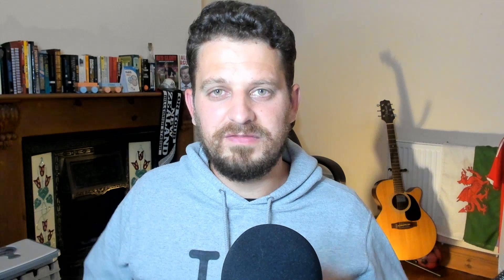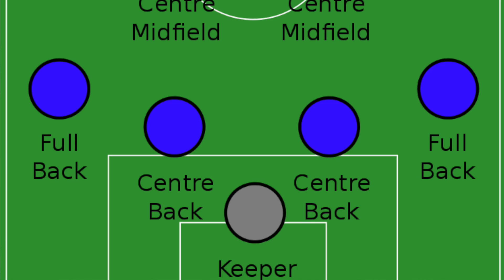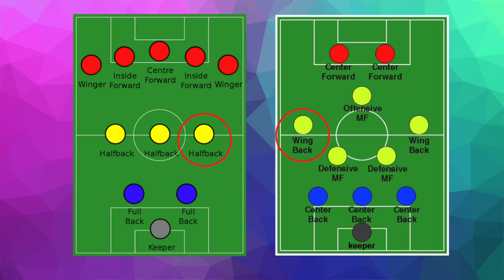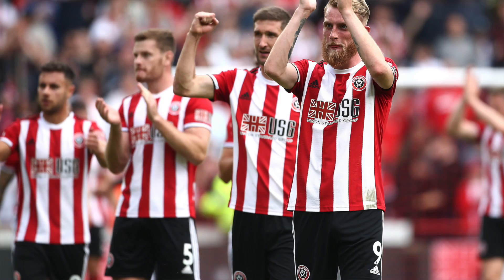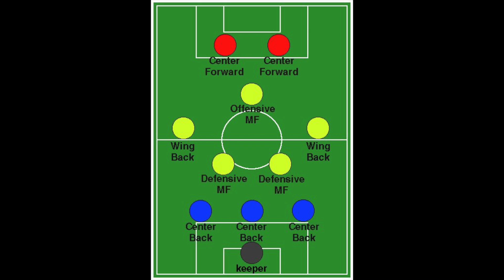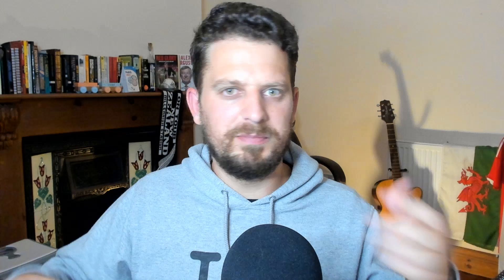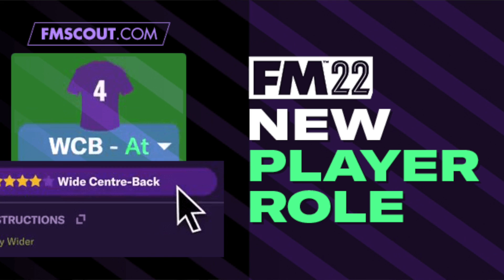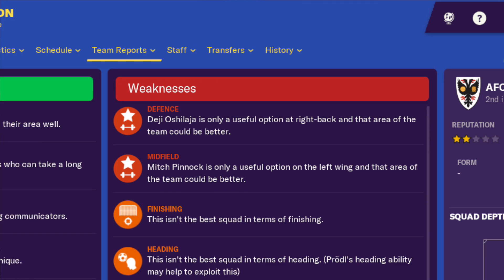FM22 New Features: Wide Centre Back = Game Changer? | The Evolution of Centre Backs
Today Rhys takes a look at the brand new player role announced for FM 22 the Wide Centre Back. Where did it come from? How has it worked in real life? What are some of the advantages and or drawbacks and ultimately? How will it change the way we play Football Manager? Is it going to be a game changer?

Be sure to follow author's own channel and Twitter.

Pre-purchase FM22 & get your Steam key much cheaper than Steam store. Free bonuses: Early beta access & a special badge for site members. Support FM Scout.